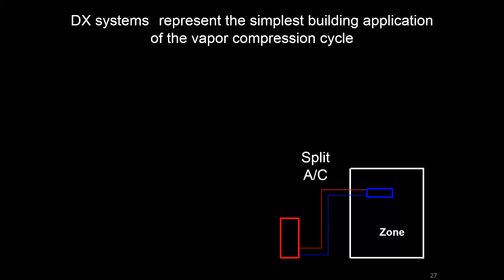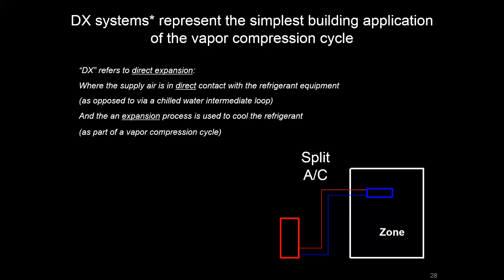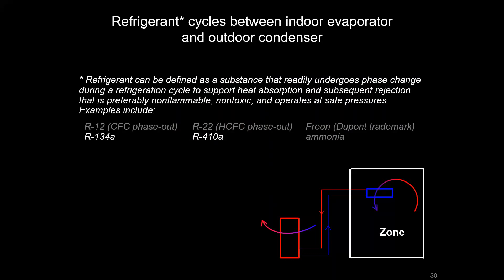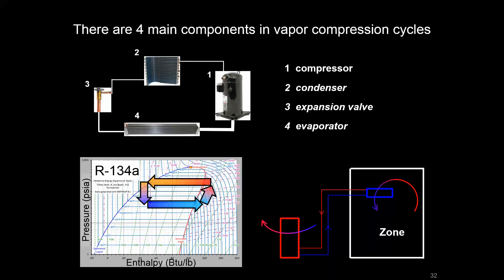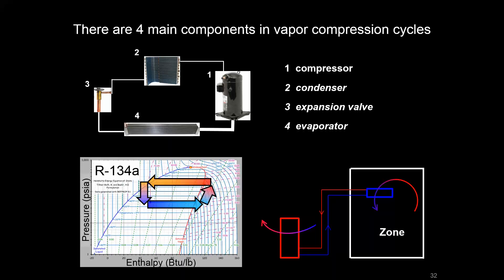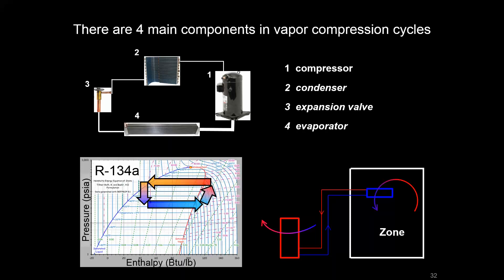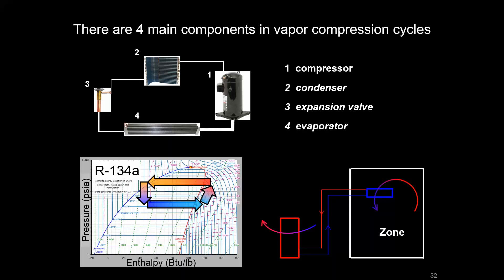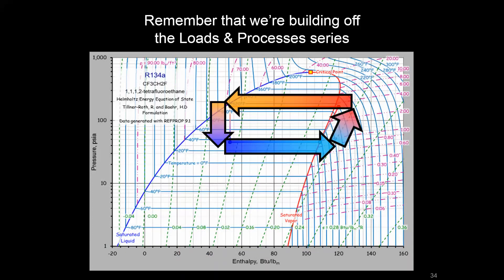Refrigerant and the vapor compression cycle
Refrigerant is the "heat loop" medium, and the vapor compression cycle drives refrigerant through evaporation and condensing process absorb, move, and release zone load to elsewhere.